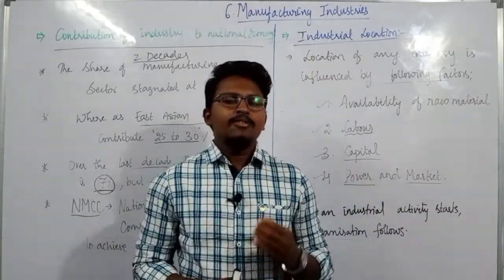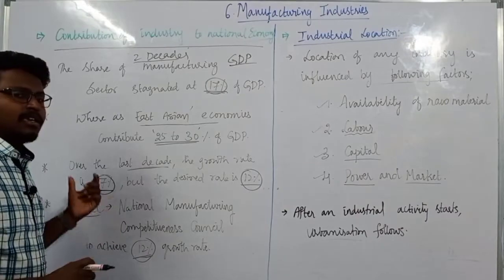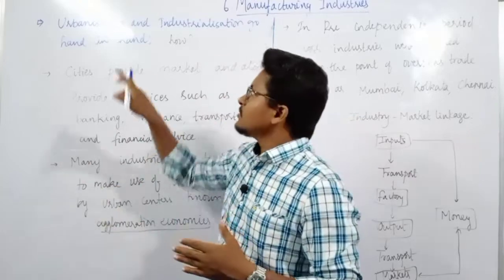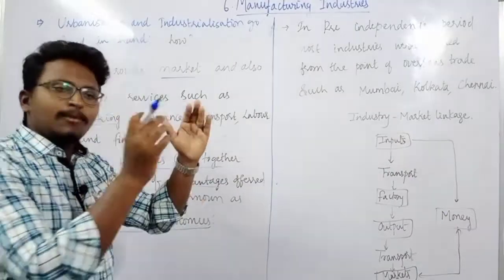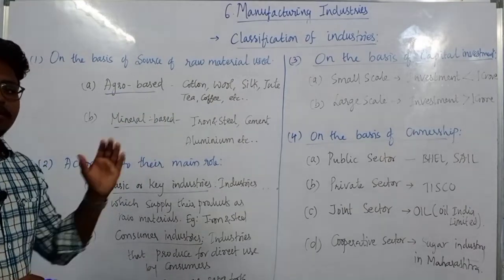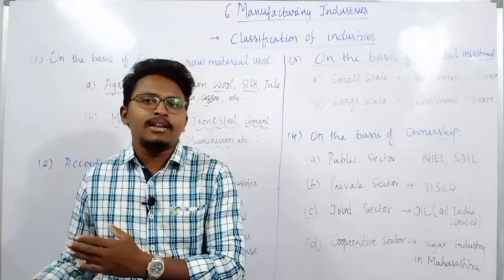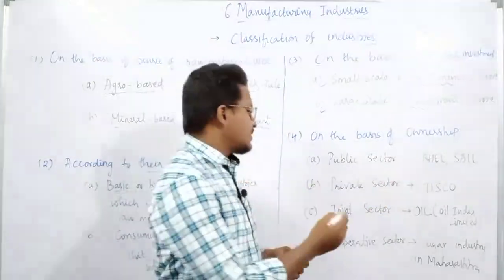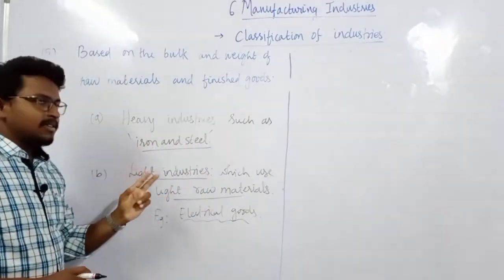Class 10- Manufacturing Industries (Part-2)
Hello Everyone,
Topics covered in this video lecture are
1. contribution of industries to national economy
2. NMCC-National Manufacturing Competitiveness Council
3. relationship between urbanization and industrialization
4. Classification of Industries.